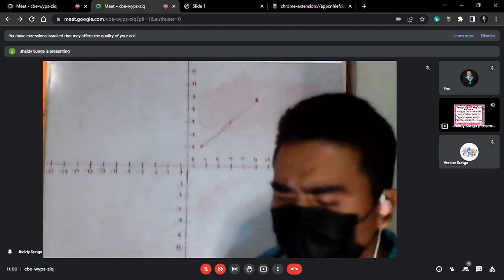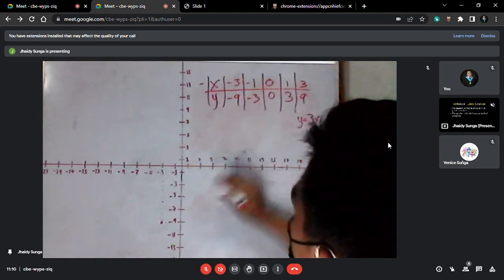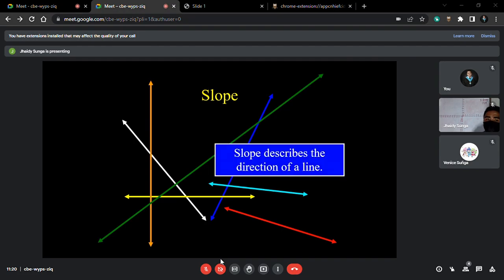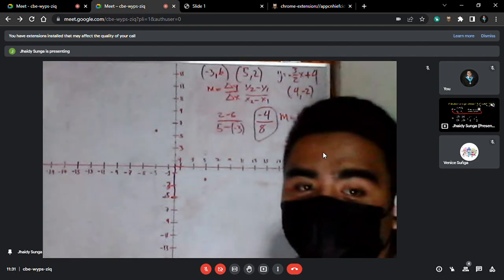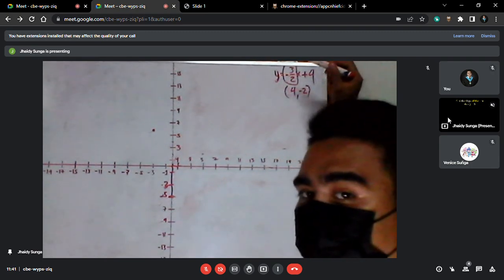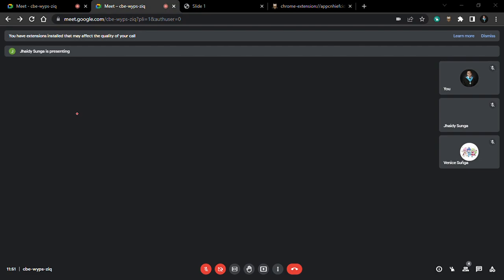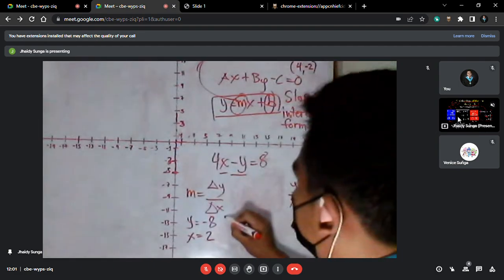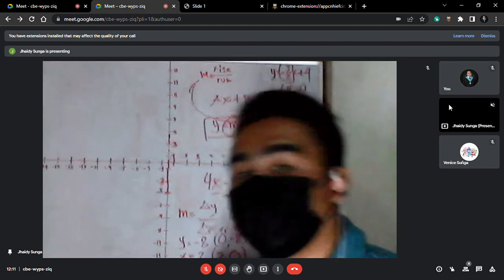GRADE 10_CALCULUS_LINES IN A PLANE_GENERAL FORM & SLOPE INTERCEPT FORM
This recorded video lesson is created due to the typhoon KARDING in order the student will be able to have their lesson from the time that they have in the regular classes.

Students are to put their grade level, section, class number, full name then their reflection, learnings, and feedback to the recorded video lesson with this example format.
EXAMPLE:
10A_01_JHAIDY D. SUÑGA
- I learned about this topic ...
- I find my self great in learning ...
- I realized ...